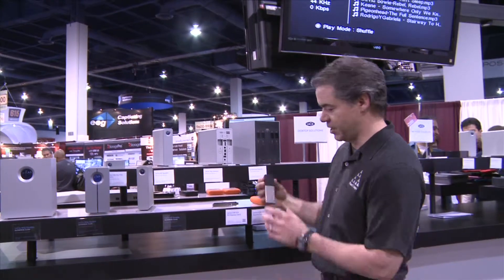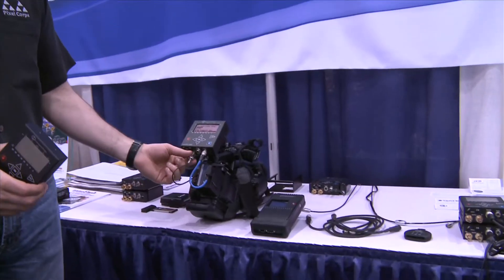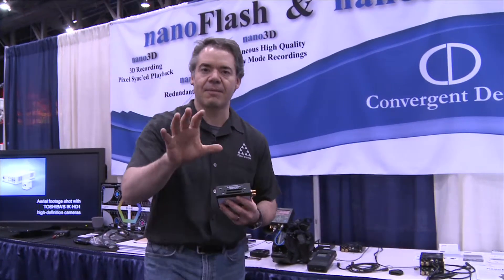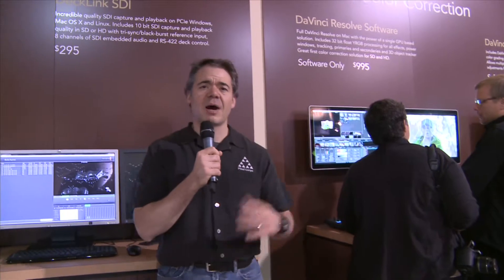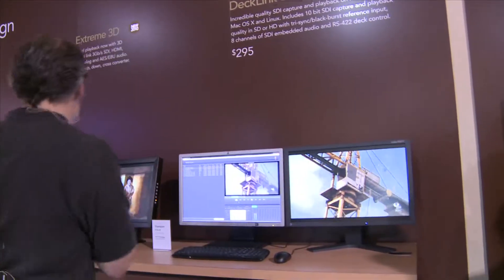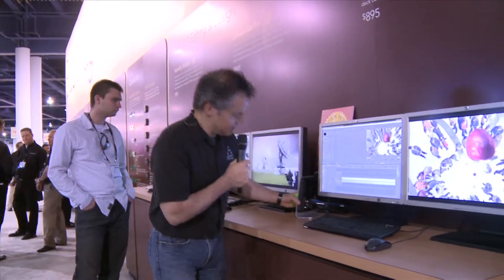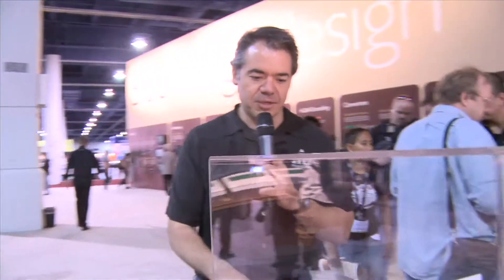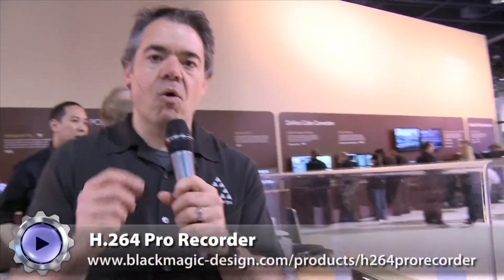NAB 2010: Capture Devices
Alex Lindsay reviews several new capture tools from LaCie, Convergent Design and a host of great new tools from Black Magic Design.  As an added bonus, we get a peek at DaVinci Resolve.